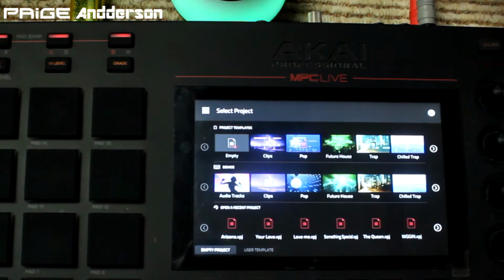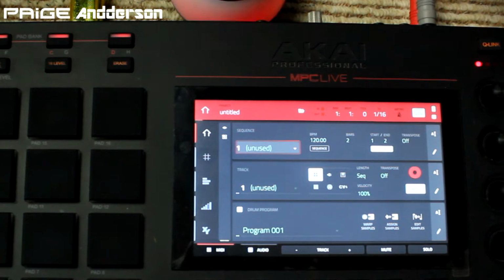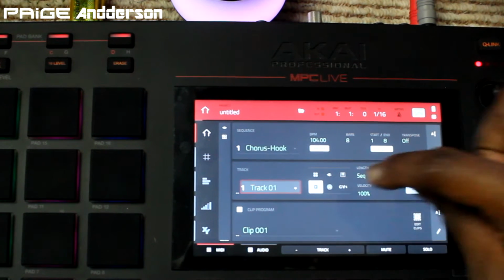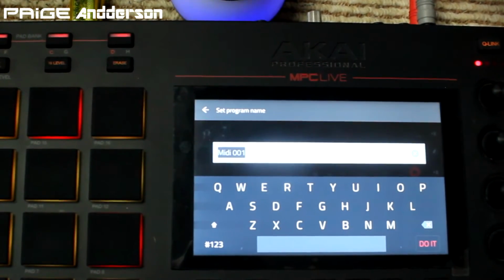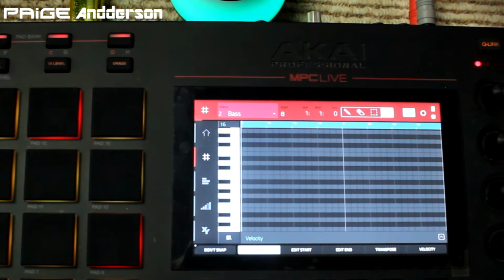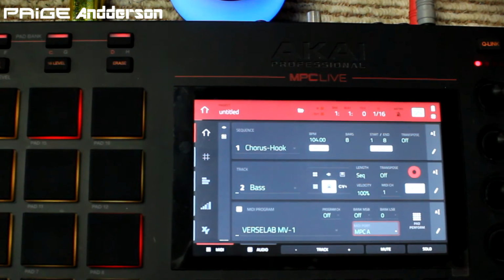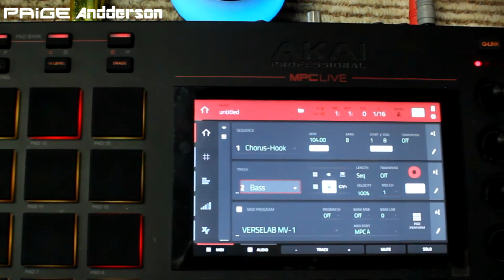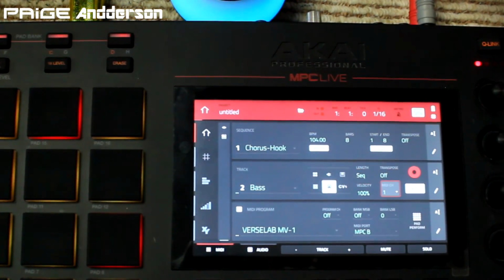MPC ONE Tutorial (Work Flow Explanation) MPC LIVE & LIVE 2, MPC X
What's up my Tascam 2488 NEO Hippies, I am back with another video!

ALL OPINIONS ADDRESSED ARE ALL ALLEGED!!!